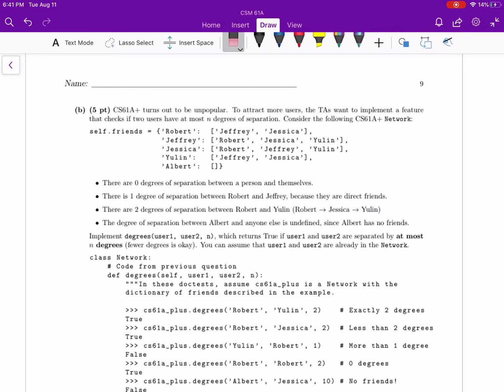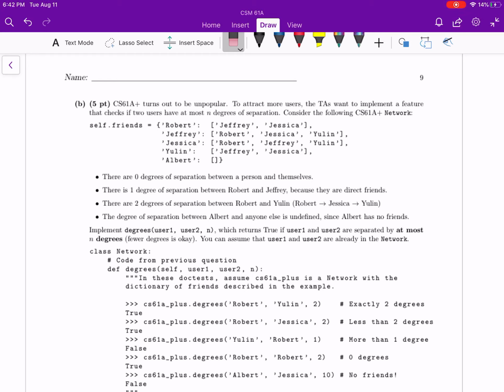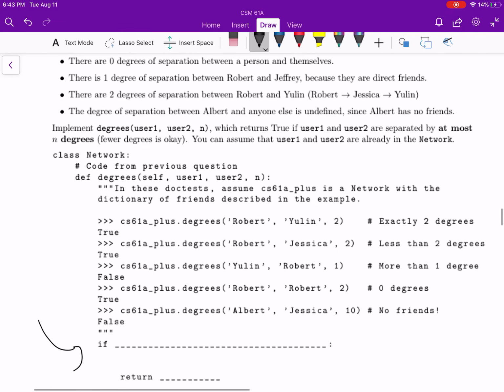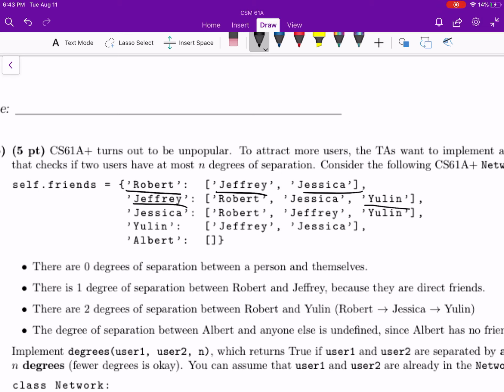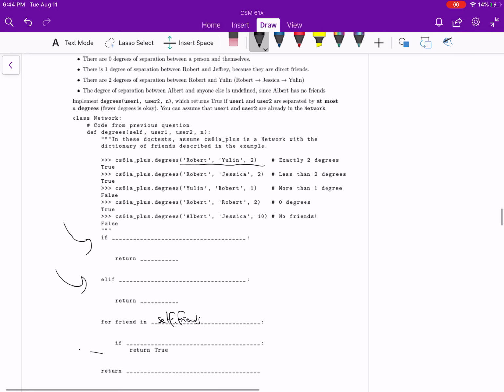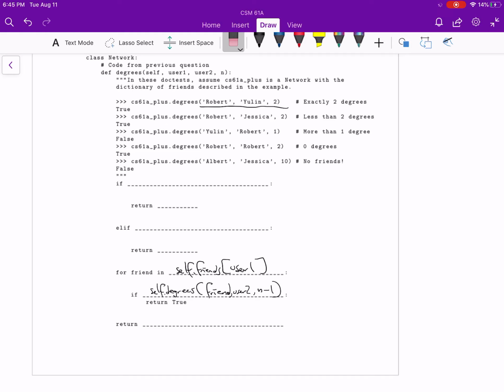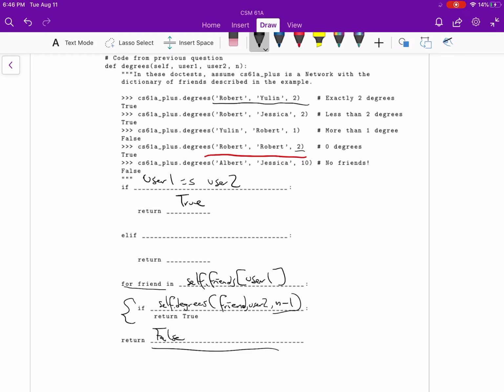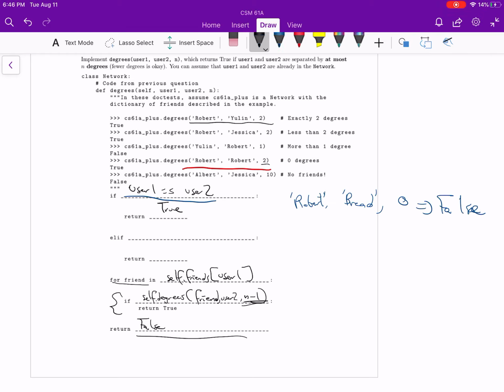Summer 2015 Question 5b